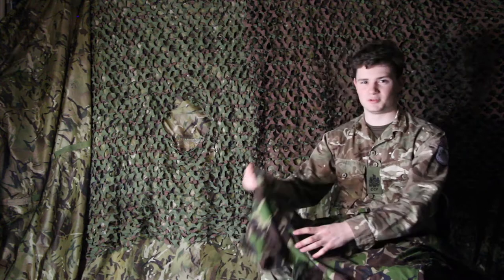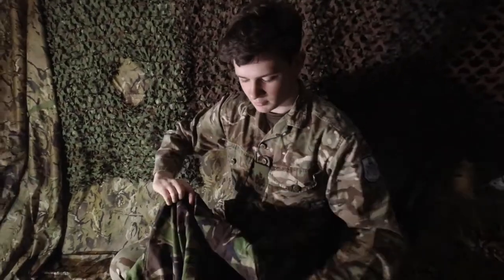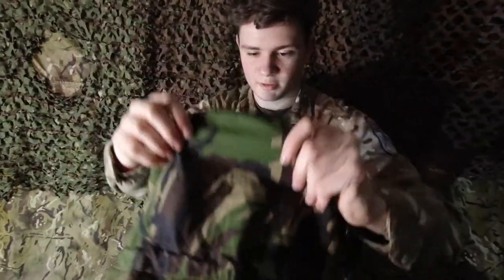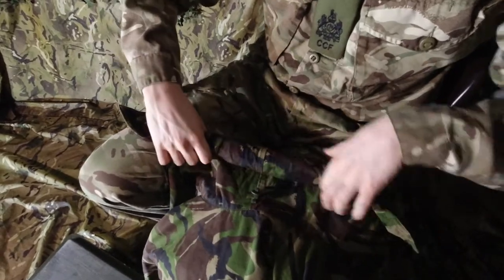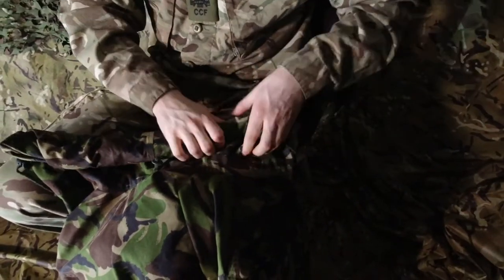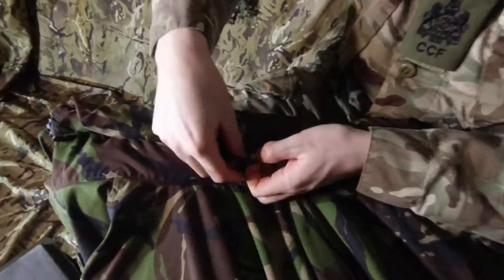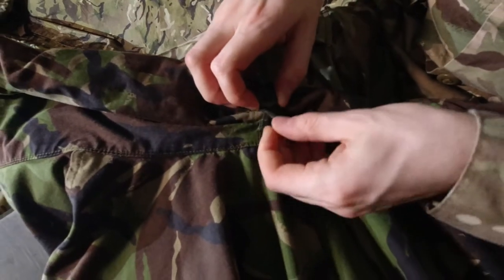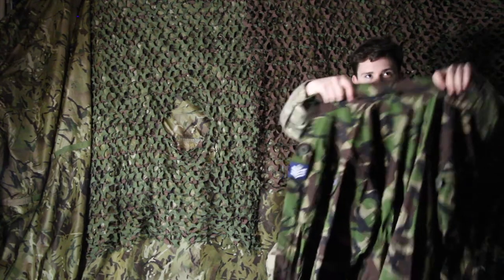How To: Roll A Smock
Merchant Taylors' School CCF Quick Tips Guides are short video clips that give you quick advice on all things CCF.